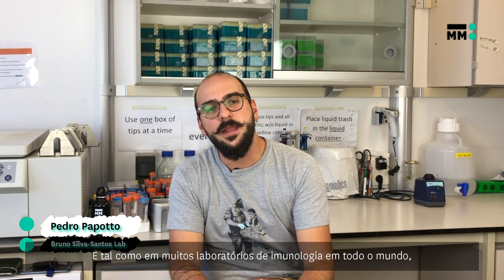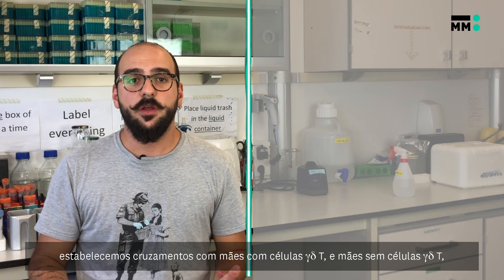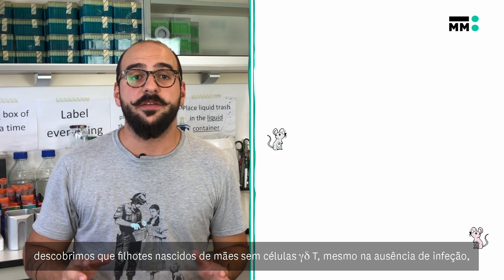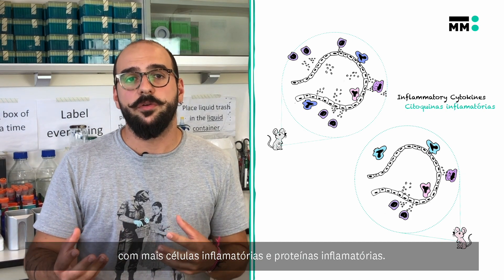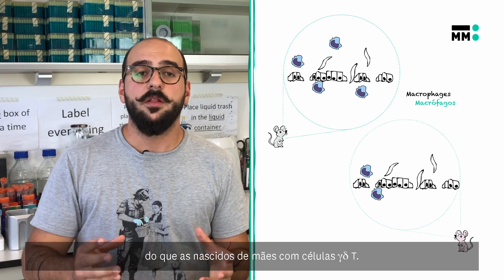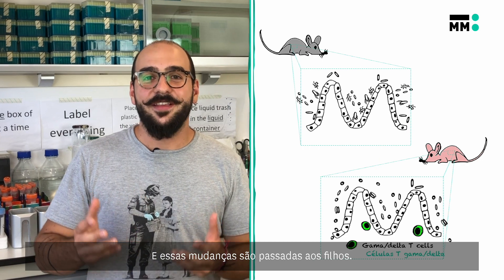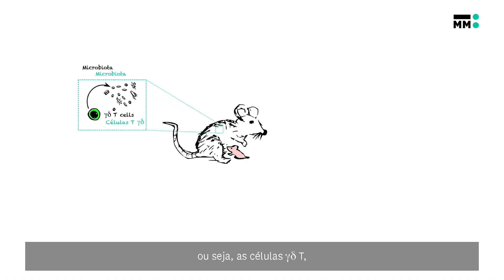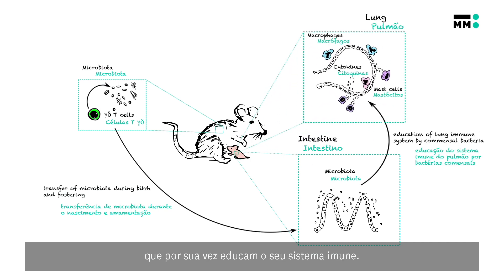A Sketch of My PhD Thesis by Pedro Papotto (Bruno Silva-Santos Lab)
In this new series of videos, you can learn and explore the work developed by the PhD students of iMM. Learn more about the work of Pedro Papotto, a Brazilian student from the Bruno Silva-Santos Lab who is enrolled in the LisbonBioMed PhD program at iMM and received funding from the Fundação para a Ciência e a Tecnologia.